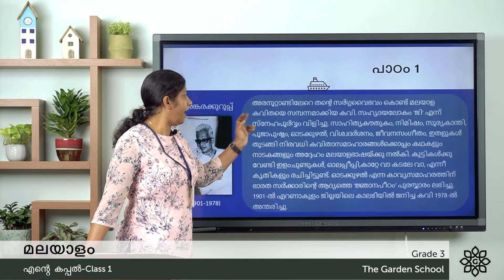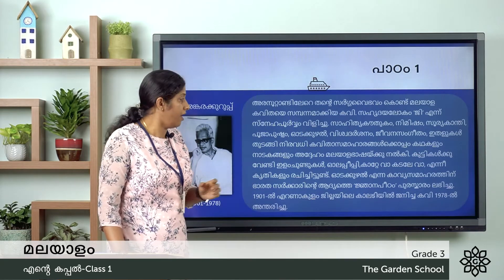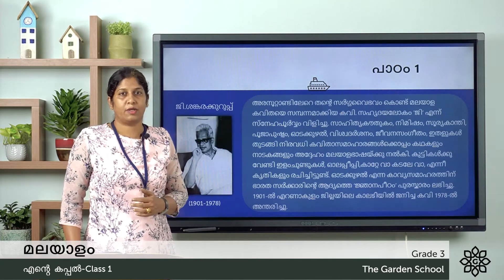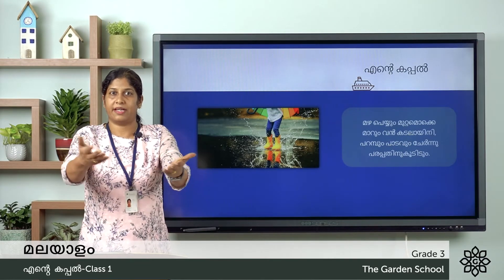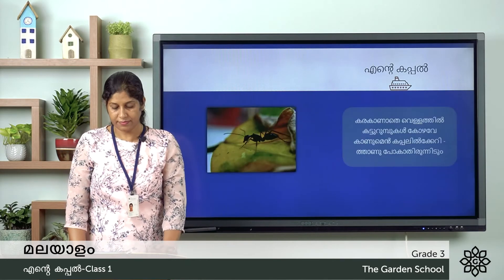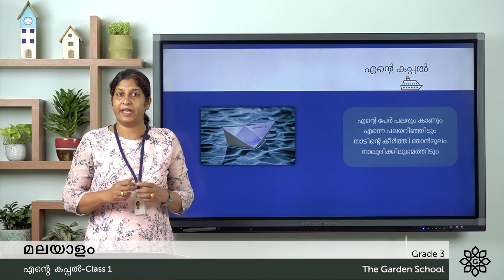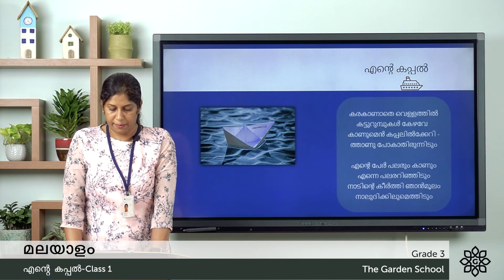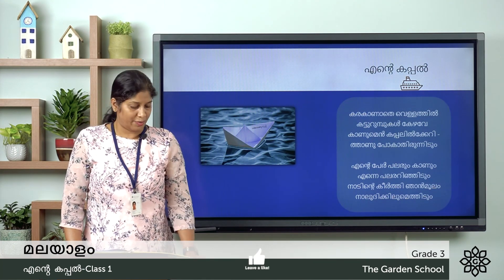Grade 3 Malayalam Chapter 1 Class 1 Explaining the poem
Online CBSE classrooms for Grade 3 (Class 3) students of The Garden School. Subject: Malayalam.